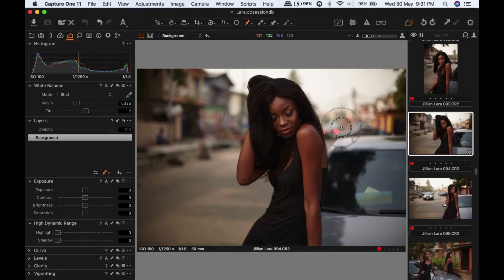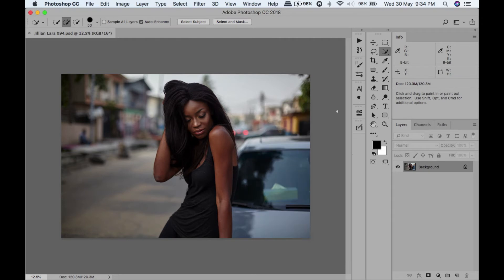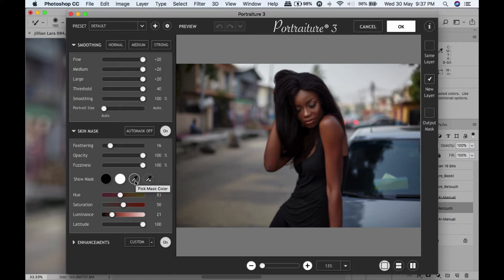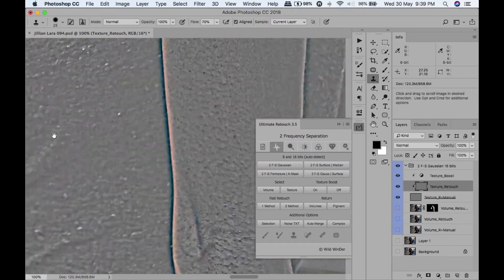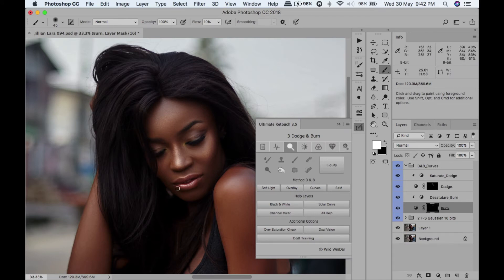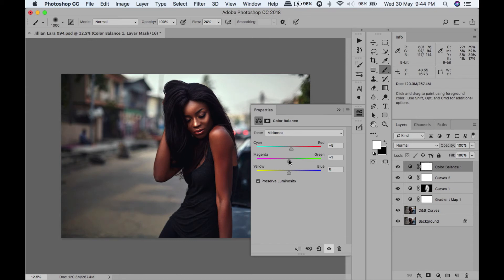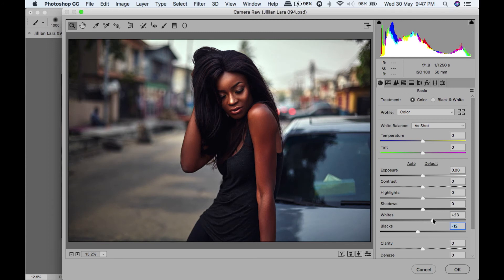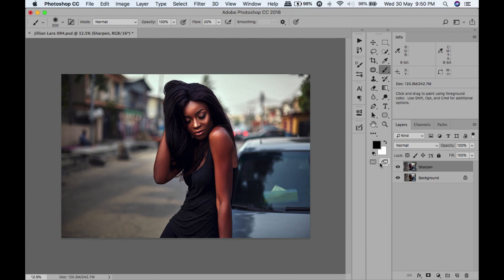Photoshop CC Tutorial: 50mm Natural Light Portrait Retouch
Let's retouch this image in Adobe Photoshop